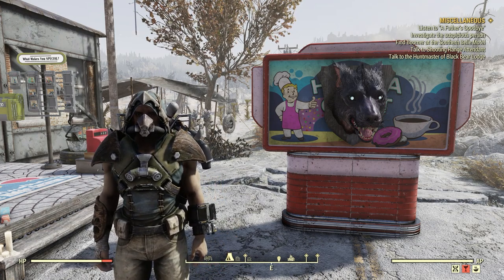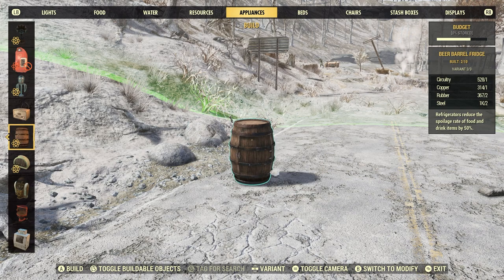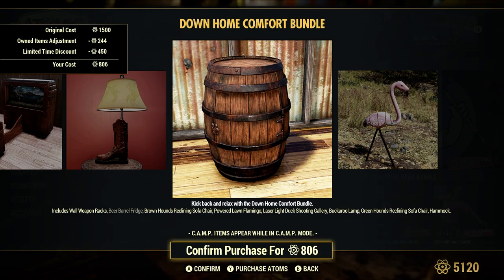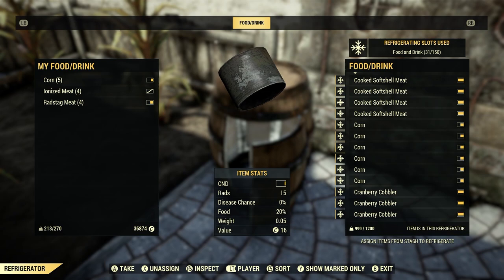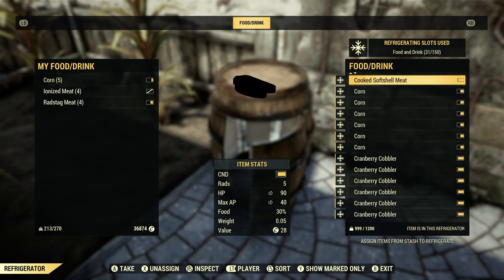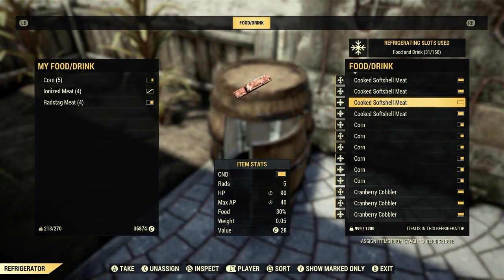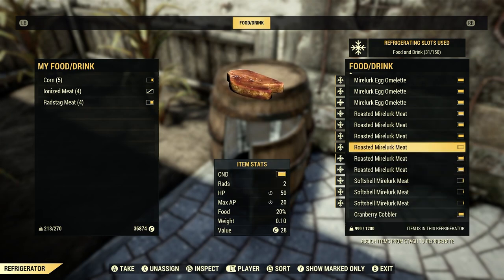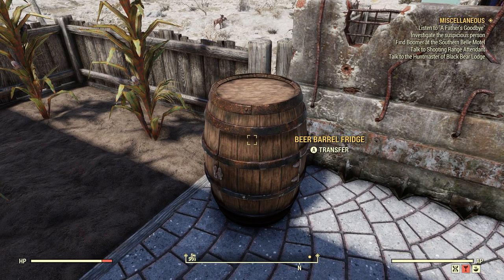Fallout 76 Coolers, Fridges, Food Spoiling Guide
FO-76 Coolers & Fridges Guide
In this video I show you some examples of some Coolers and Fridges in the game that you can buy from the Atomic Shop and use to keep your food from spoiling quicker.
This week of August 8, 2023, we got a Down Home Bundle that has the Beer Barrel Fridge. I bought the Beer Barrel Fridge for 500 Atoms a while ago.
They are located under Appliances in the Build Menu. They all cost the same resources to build.
They hold 150 items each. BUT the weight of what you put into the cooler or fridge counts towards the total weight of your stash of a max of 1200 units.
From what I show you, we cannot up drinks inside the cooler/fridge.

So I tested this in an hour time (60 minutes of real life time) and placed all the items at the same time into the fridge and on my person at the same time.
I find the spoilage is anywhere from 40 to 50% less having the food items in the cooler/fridge compared to on your person character.

Thanks to "Forteini Mantzali" for the question.